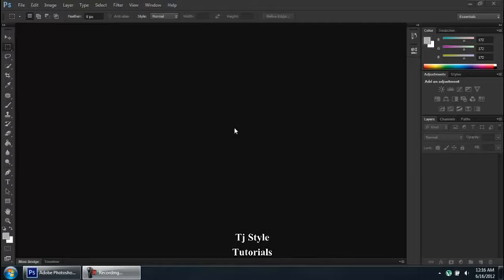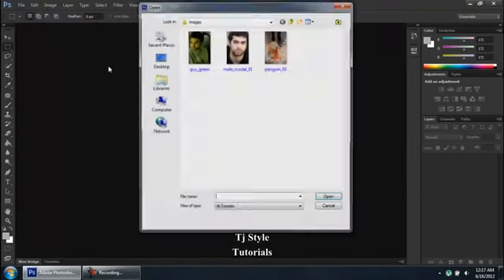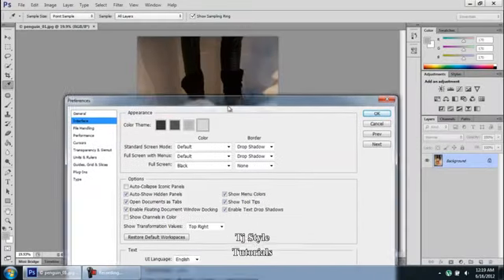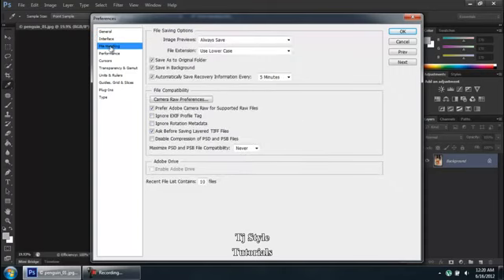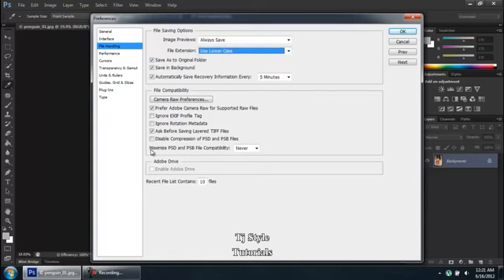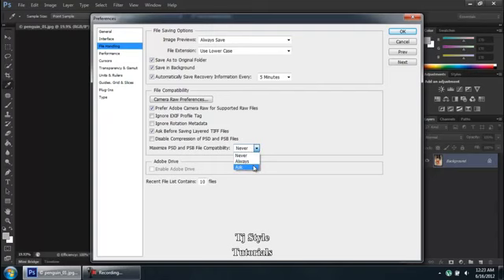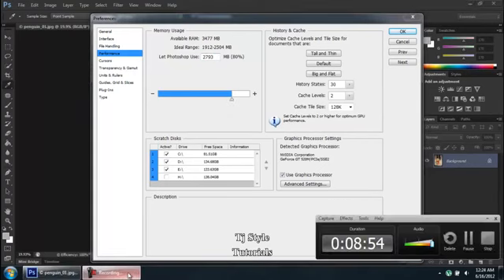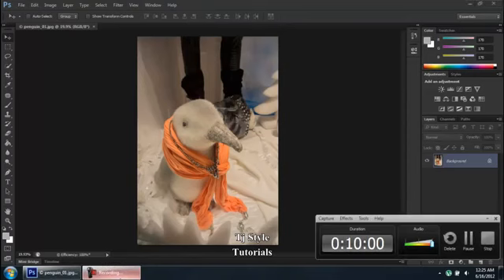Learn Adobe Photo Shop Cs6 For Begginers Class 1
Learn Graphic Designing